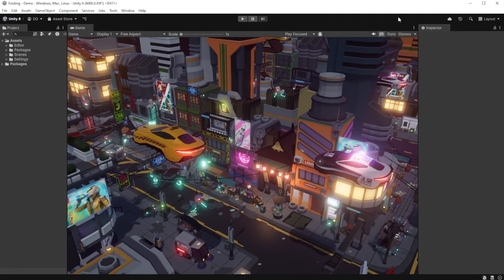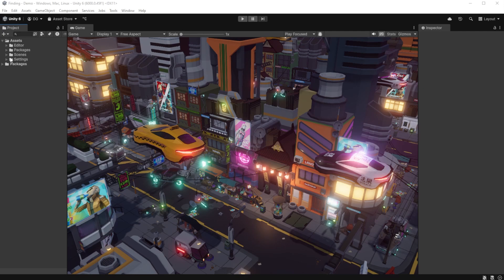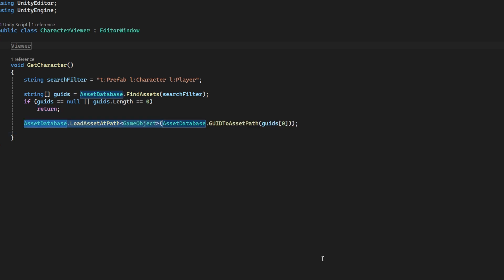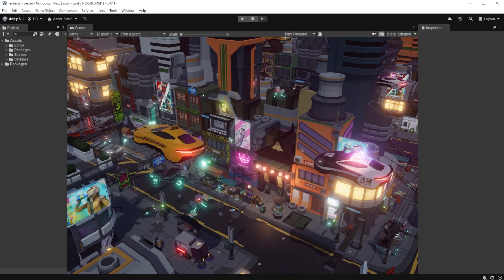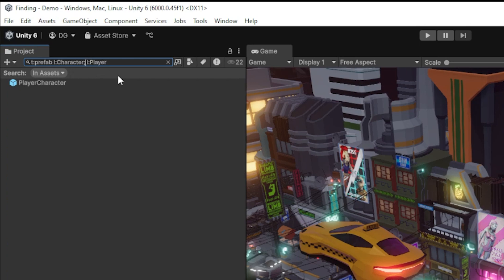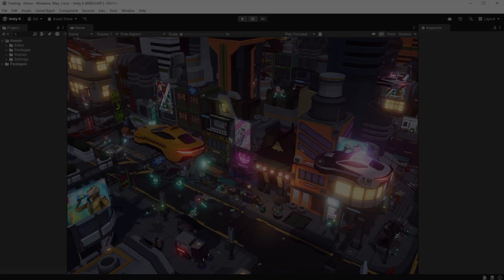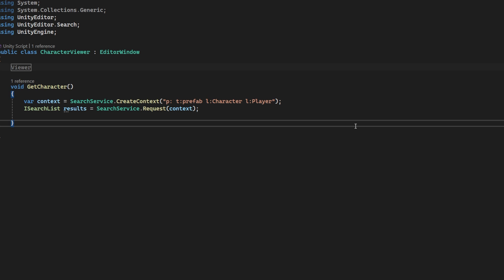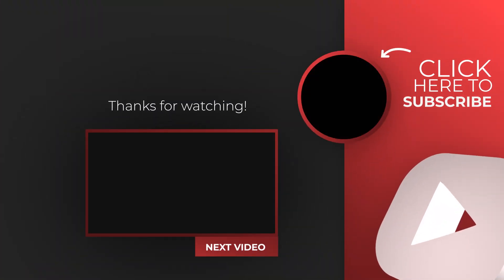Improve your Unity Search method!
Speed up your Unity development by discovering the two effective coding techniques to locate assets like prefabs within your project, from the simple Asset Database class to the more advanced Search Service class that is underutilized.

🏷️The Spring Sale starts on 4/17🏷️

☞ Asset Links

🛈 *Documentation Links*

Contents:
00:00 - Intro
00:22 - Find
03:19 - Sponsor
03:50 - Search